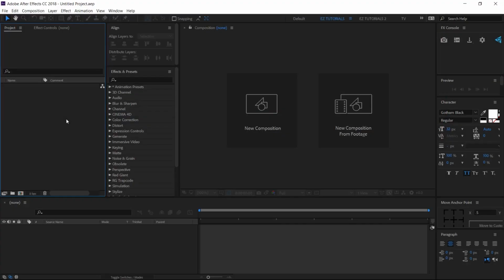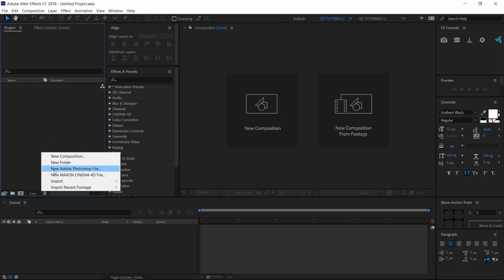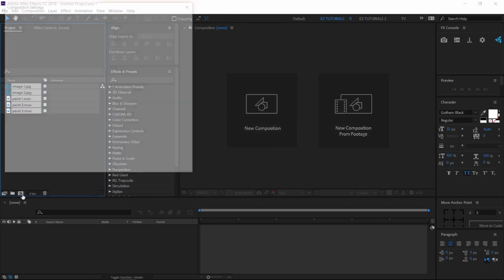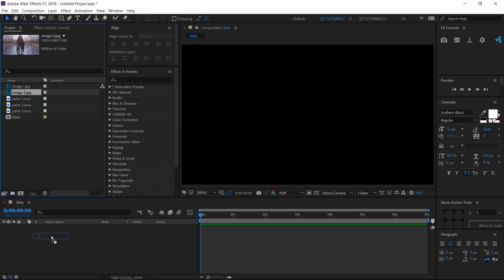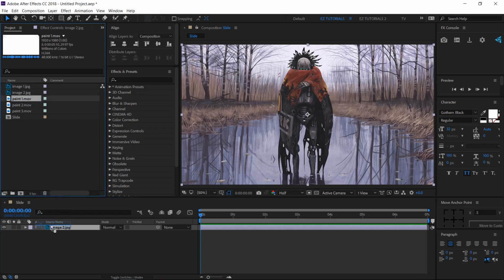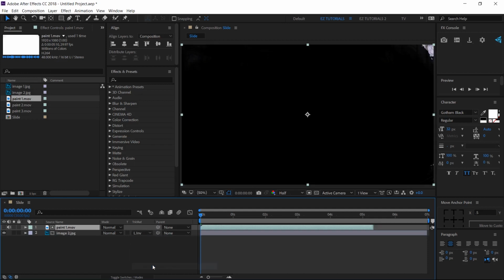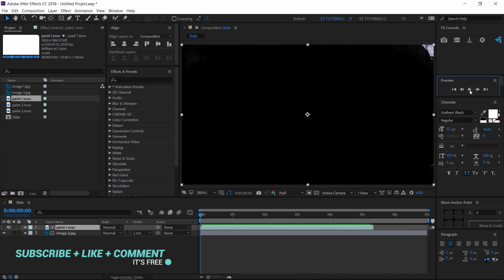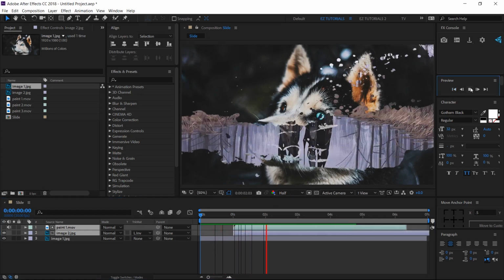How To Create A Paint Brush Transition, After Effects Tutorial & Template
Learn how to create a paint brush transition in After Effects, tutorial for beginners! No third party plugin needed. Also, you can download this transition template.

Follow few simple steps, and create a simple and unique paint brush transition in this After Effects tutorial. In this tutorial we'll use paint overlays, and you will see how to use luma inverted matte. After watching this After Effects tutorial, you’ll be able to create paint splatters or ink bleed image transition or video.